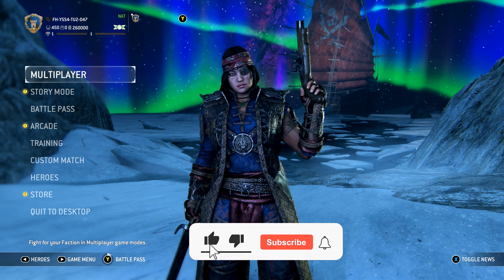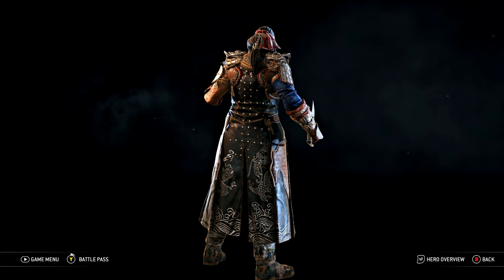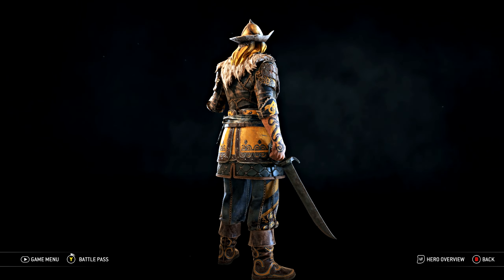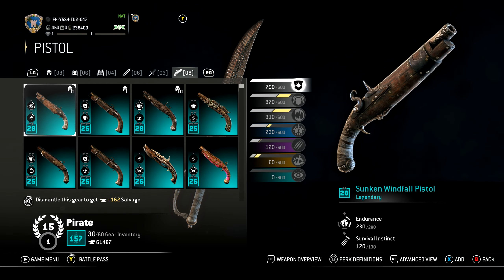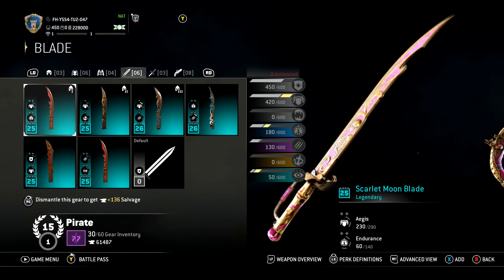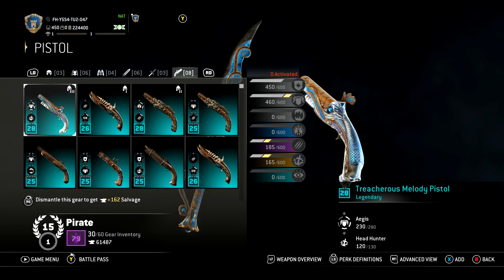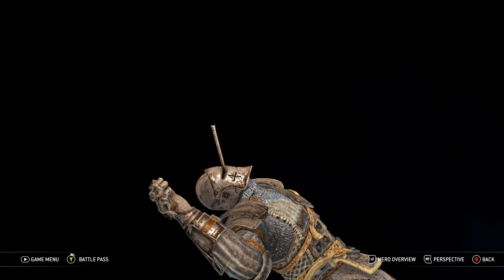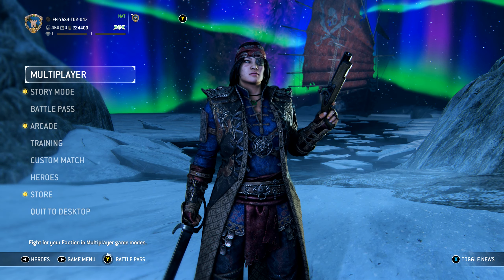NEW Pirate Hero FULL Customization & MORE!!! [For Honor]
Become a Monthly Member to receive special perks and more exclusive content!

00:00 Intro
00:16 Hero Introduction
00:37 Ornaments
00:43 New Illustrious Outfit
00:57 Armor Skins
04:53 Weapon Skins
09:57 Executions
11:48 Emotes
13:06 Signatures
13:29 Outro